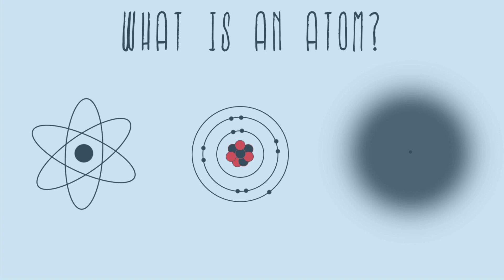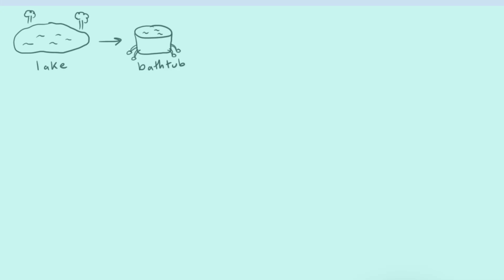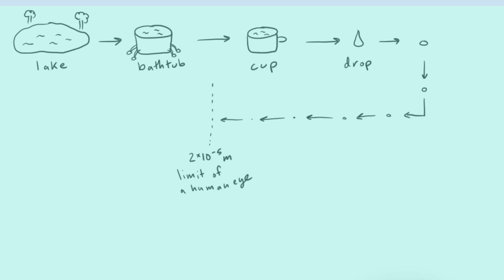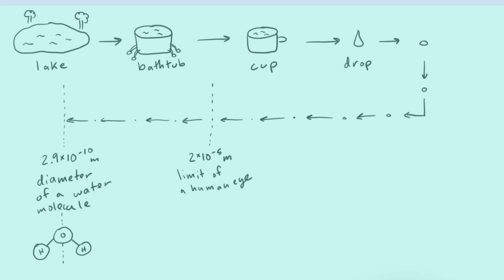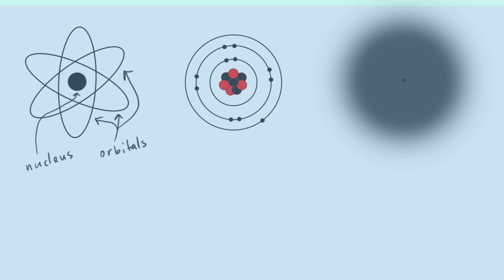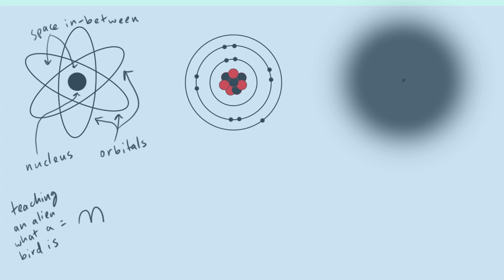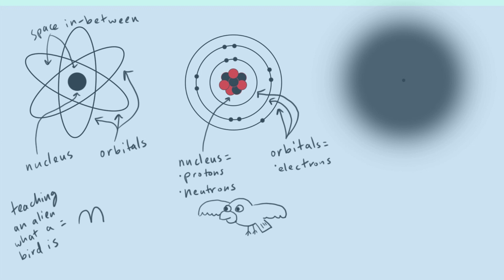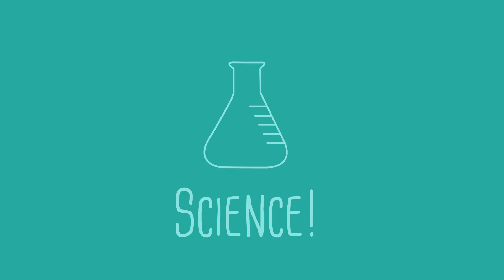What is an Atom? (Structure and Subatomic Particles)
An atom is the smallest unit of matter that has the properties of a chemical element. Basically they’re the building blocks of nature, everything we see on earth and in space is composed of atoms. In every atom you have three different types of subatomic particles.  Protons and neutrons are in the nucleus, the hard, dense middle of the atom. Electrons are surrounding the nucleus and are exist in orbitals, which are different levels that surround the nucleus.